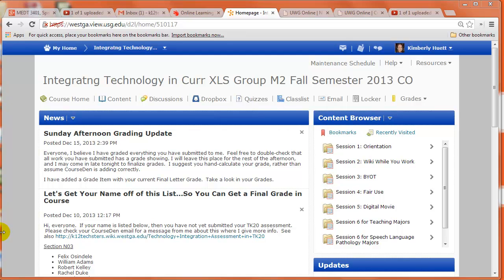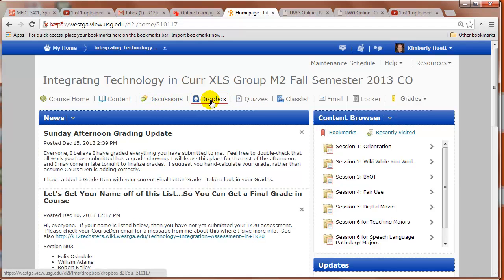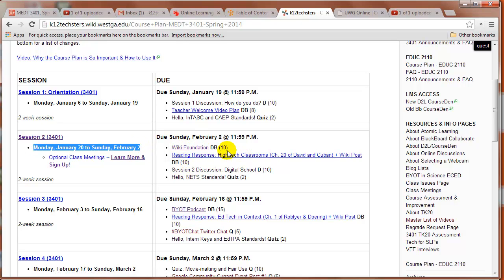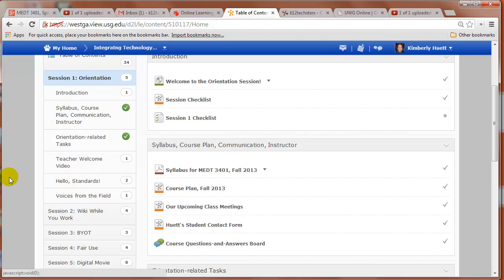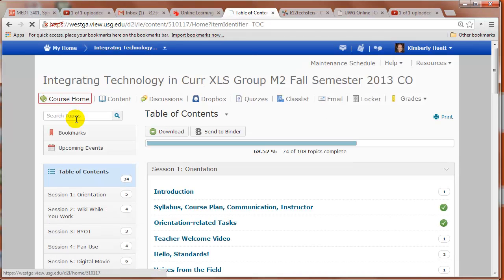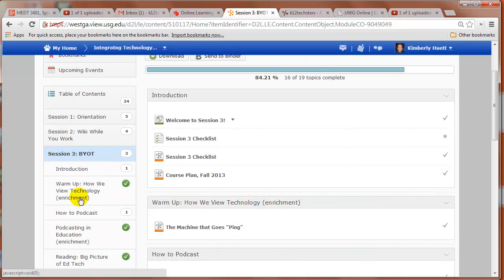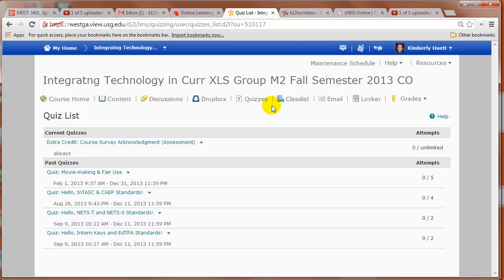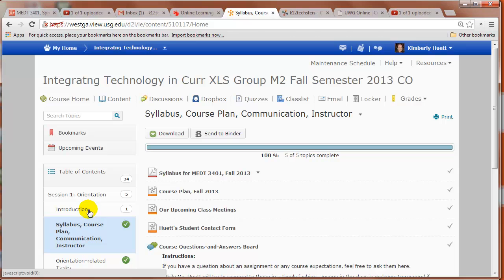Navigating Huett's Courses